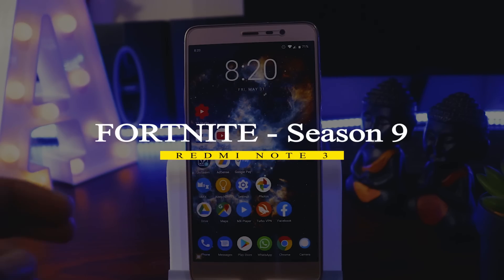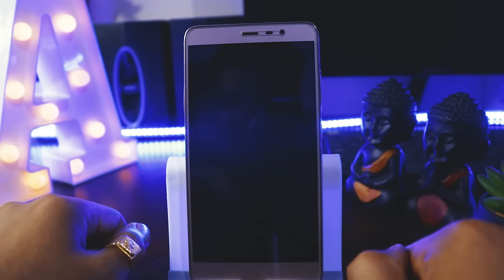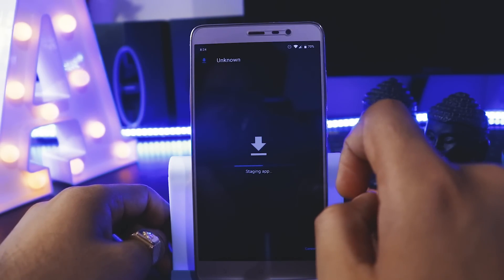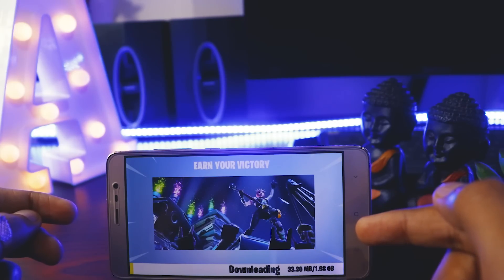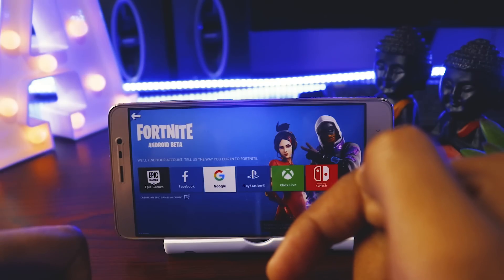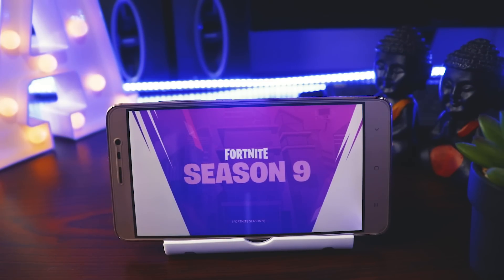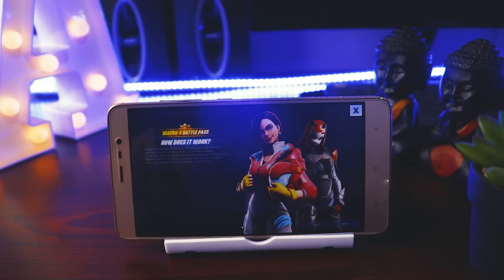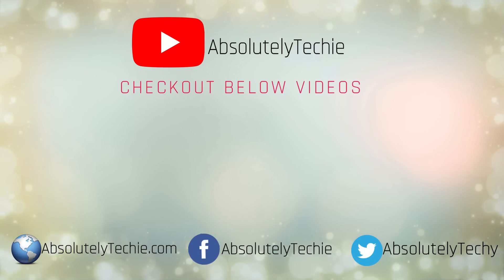How to Play Fortnite Season 9 on Incompatible Android Devices Without Root | Redmi Note 3 Install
Hi Guys,
Today I am going to tell How to Play Fortnite on Incompatible Android Devices Without Root.
This is a full proof solution to play fortnite Season 9 on Device not supported android devices.
I am using Redmi Note 3 & able to install Fortnite on incompitable device (it worked) So I am going to tell you all How to Play Fortnite Season 9 on Incompatible Android Devices Without Root - Redmi Note 3 Install

What all points we are going to cover here:
How to Play Fortnite on Incompatible Android Device,
Fix Fortnite Incompatible issue,
fortnite incompatible apk fix,
download fortnite for redmi note 5 pro,
how to download fortnite in android,
how to download fortnite in android without verification,
How to Play Fortnite on Incompatible Android Devices Without Root,
Fortnite Device Not Supported FIX for Android – NO ROOT,
Fix Fortnite Device not Supported,
fortnite android,
fortnite mobile android,
fortnite android download,
absolutely techie